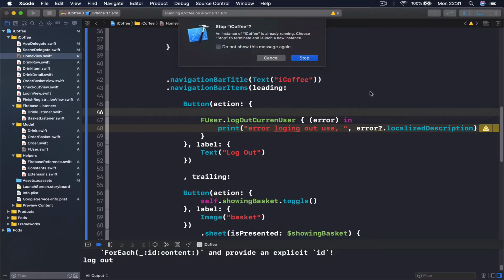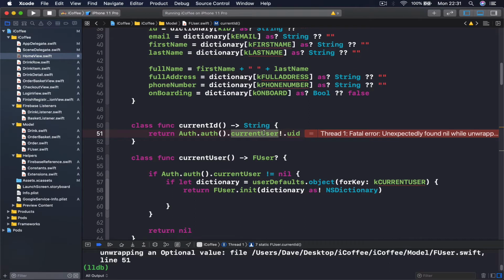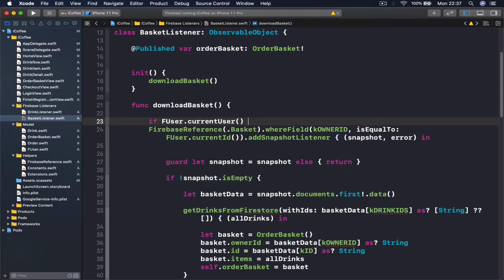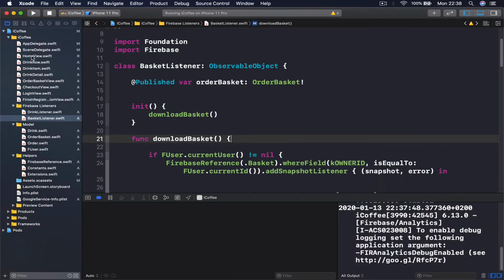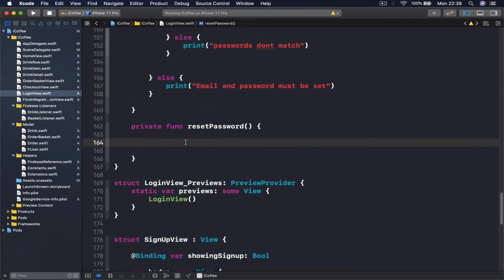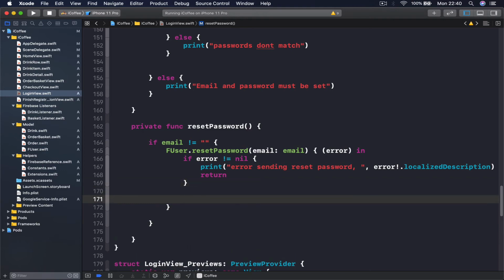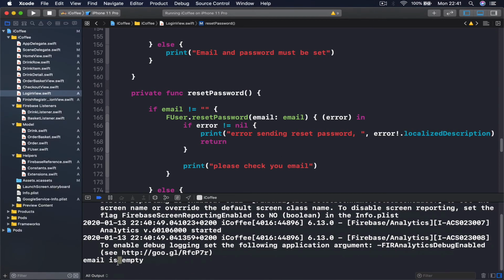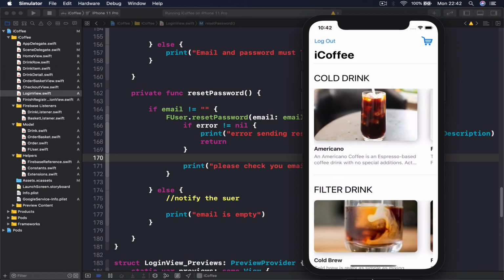SwiftUI and Firebase tutorial, coffee App 42 of 51